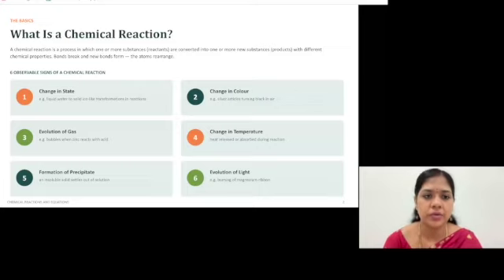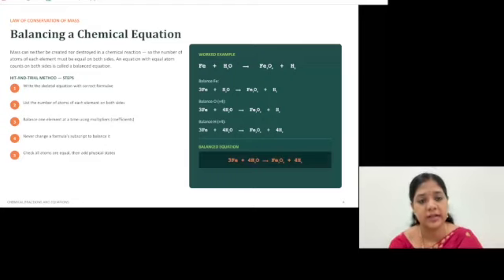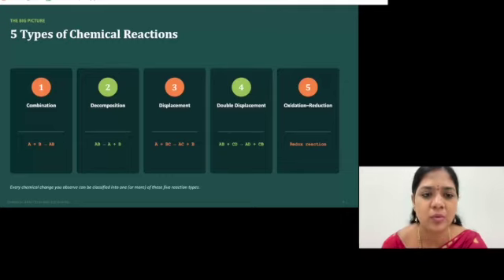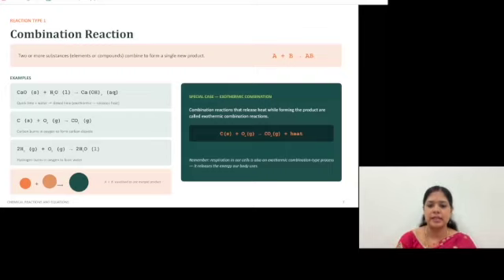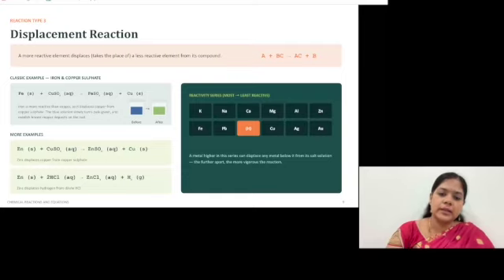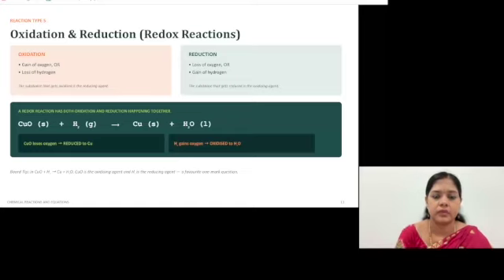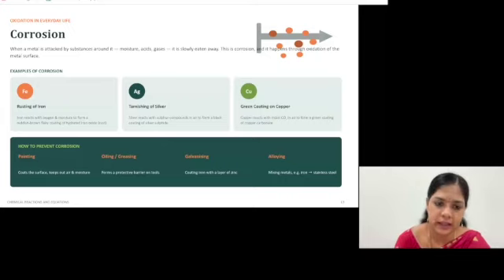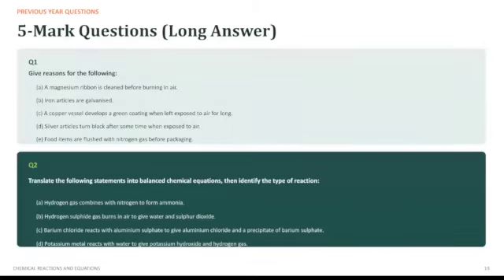Chemical Reactions and Equations Class 10 Full Chapter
Chemical Reactions DEfinition, Types of Reactions, Oxidation in day to day life - Corrosion and Ranacidity, Prevention and PYQ  MCQs, SAQs and LAQs